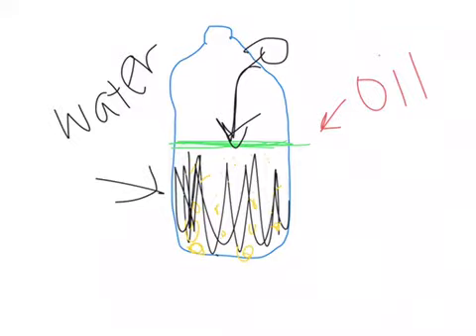Emma’s Lava Lamp Lab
Science experiment!!